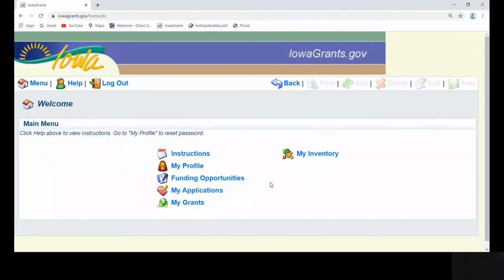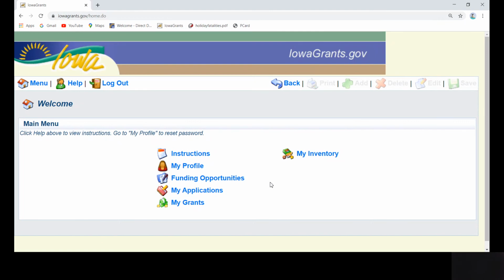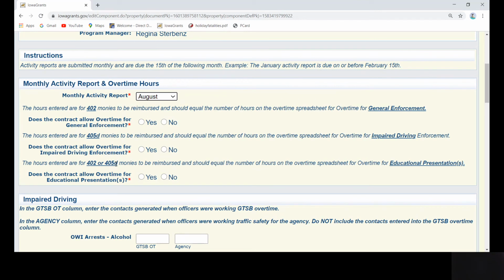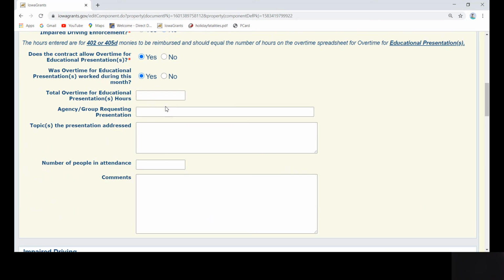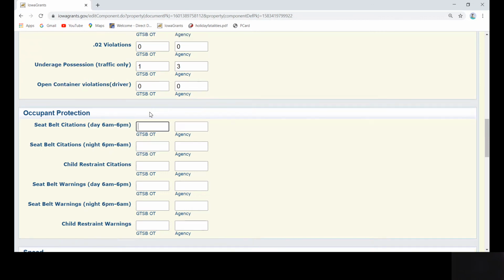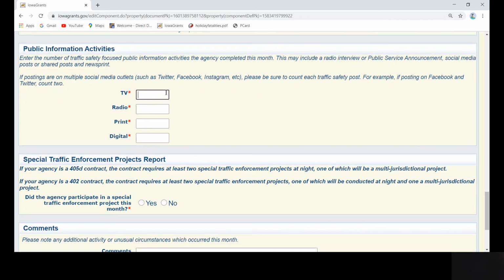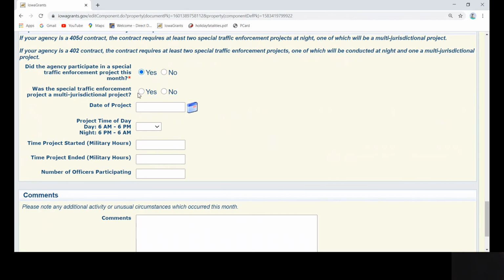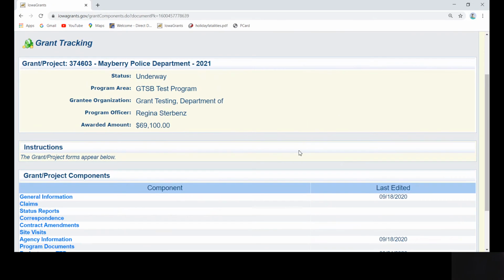Monthly Activity Report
Iowa Grants Online Monthly Activity Report Tutorial